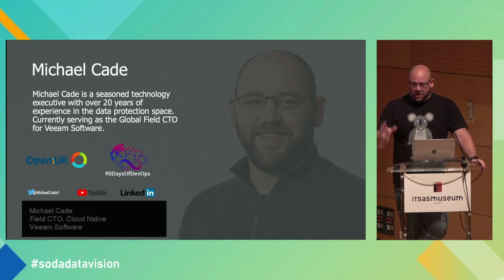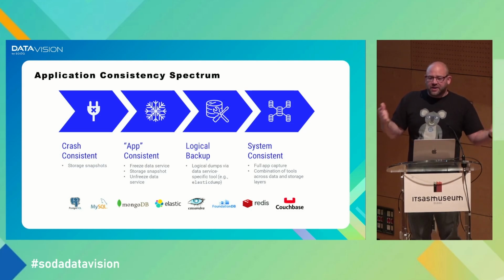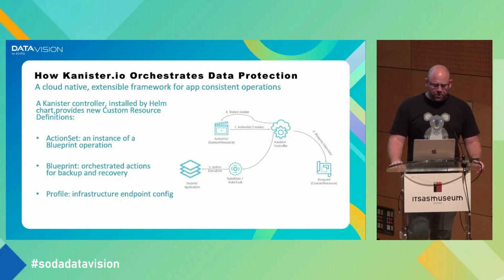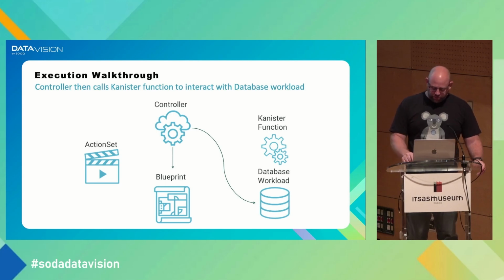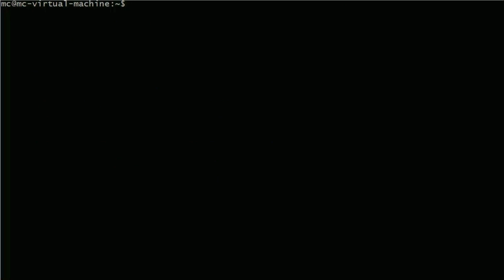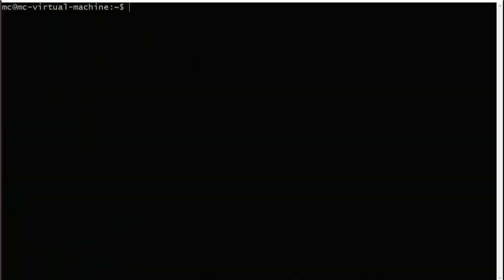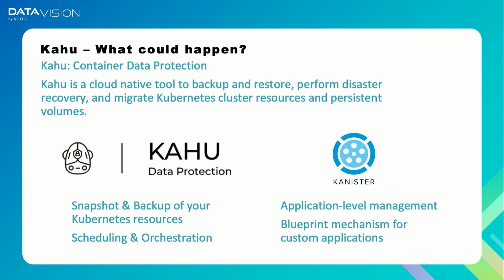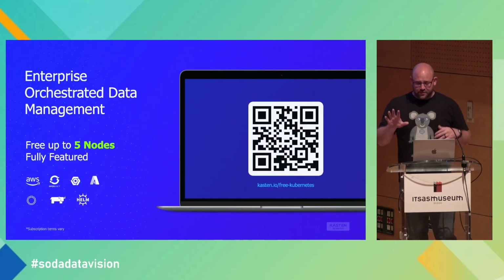Keynote Kanister: Application Level Data Operations on Kubernetes by Michael Cade from Kasten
For stateful, cloud-native applications, data operations must often be performed by tools with semantic understanding of the data. The volume-level primitives provided by orchestrators are not sufficient to support data workflows like backup/recovery of complex, distributed databases.
To bridge this gap between operational requirements for these applications and Kubernetes, the open source project Kanister was created. Kanister is a framework to support application-level data management in Kubernetes. It lets developers define relationships between tools and applications, and then makes running those tools in Kubernetes simple. Kanister is managed through Kubernetes API objects called CustomResourceDefinitions, and all interactions with Kanister take place through Kubernetes tools and APIs. In short, Kanister allows administrators and automation to perform data operations at the Kubernetes level regardless of the complexity of the application.

About Michael Cade

20 years at the tap end. Spent the last 8 years focused purely on storage and data management, Ops-focused background with a new lease of life in and around cloud and cloud native. Author of 90DaysOfDevOps